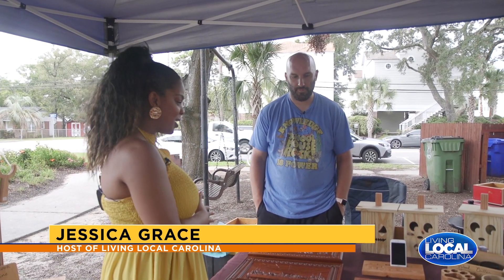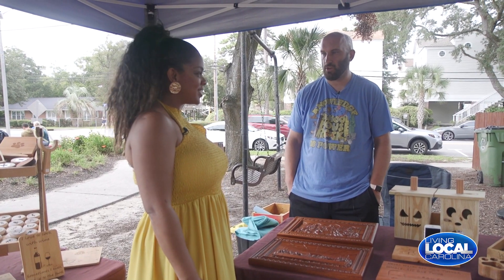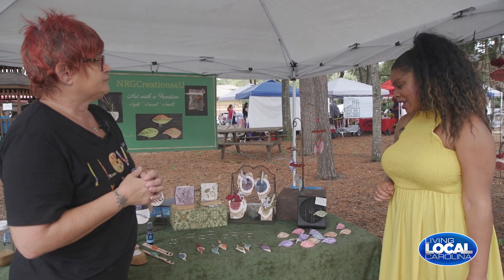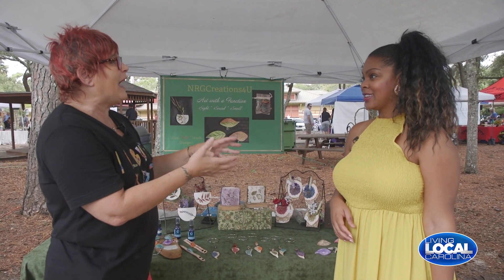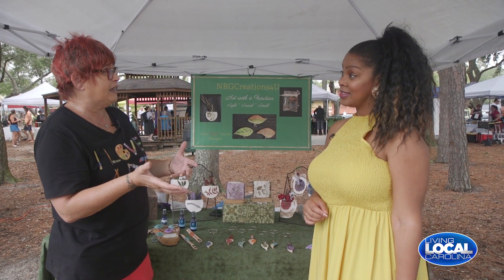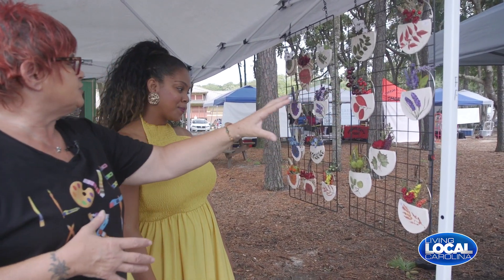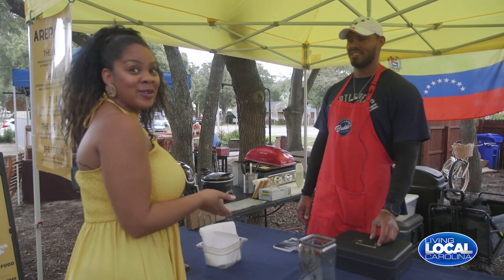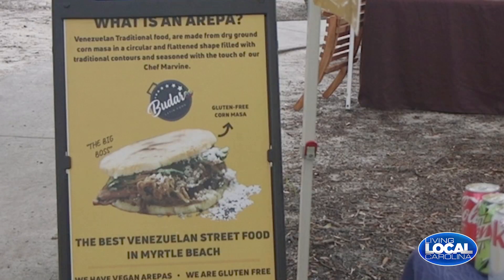Living Local Carolina: A BLOCK 10 31 22